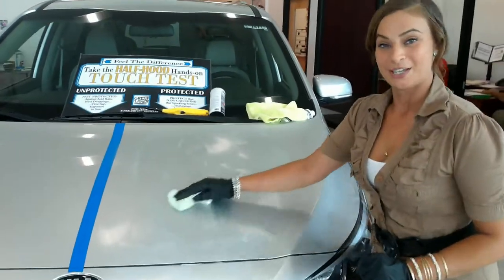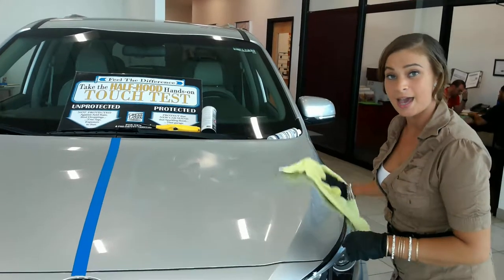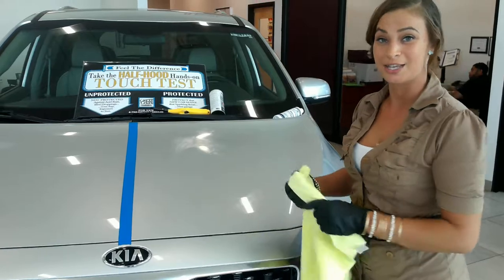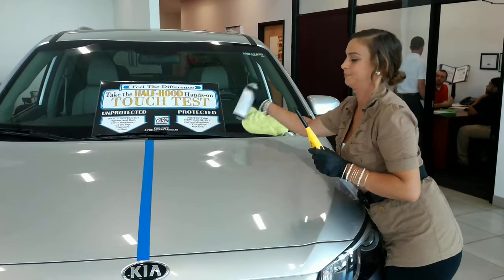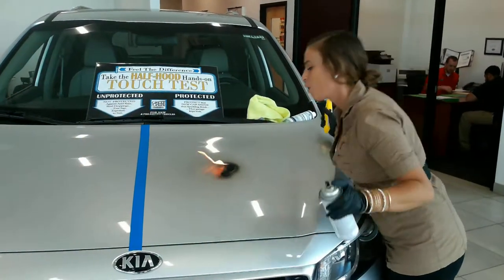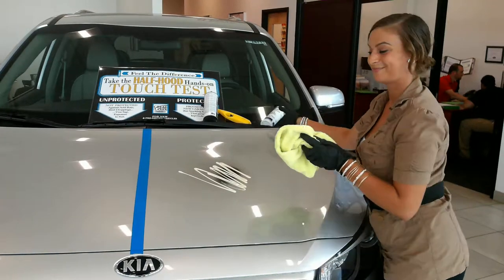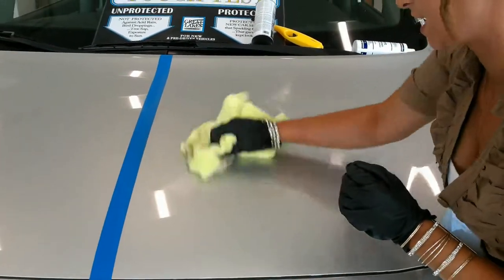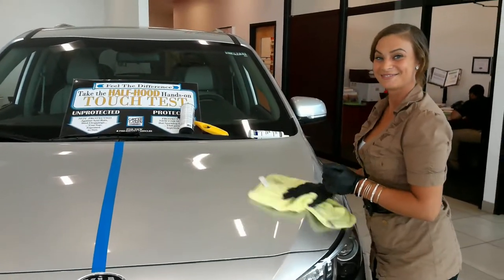Great Lakes Chemical paint protection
Fire demo with spray paint